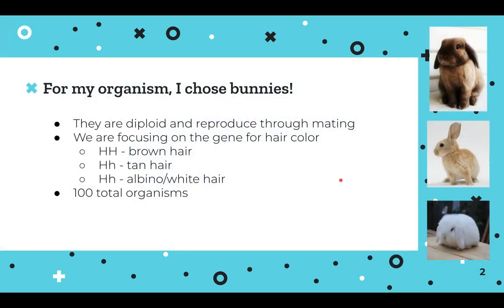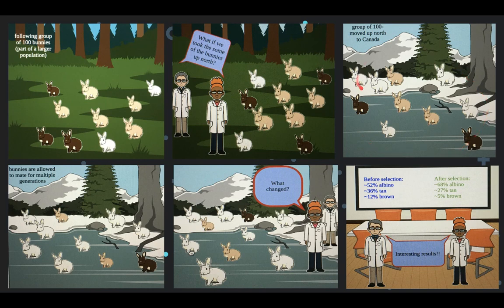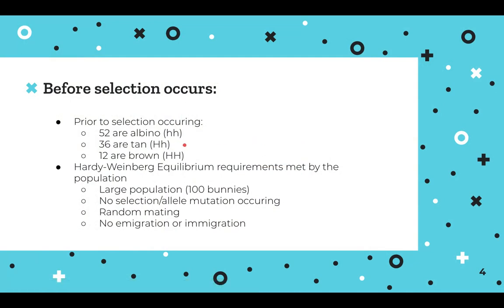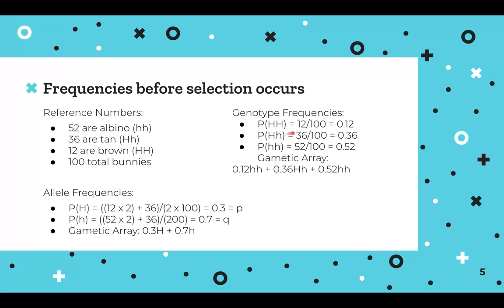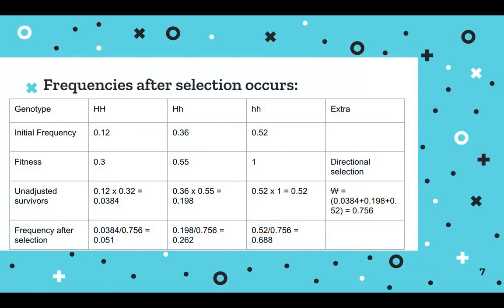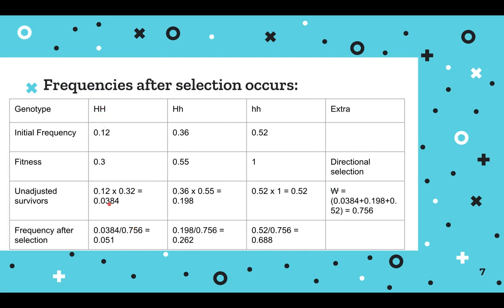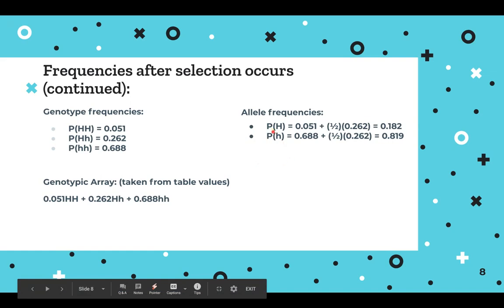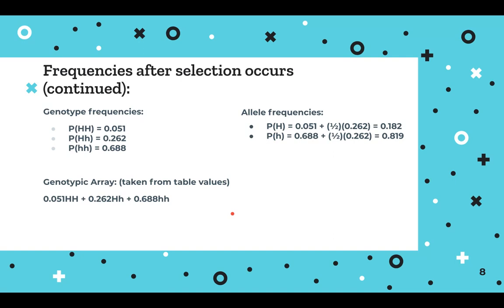Exam Mini Video 3 Prompt 1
References:
Presentation template by SlidesCarnival
Photographs by Unsplash
Stoyboardthat.com for the storyboard template
Photos